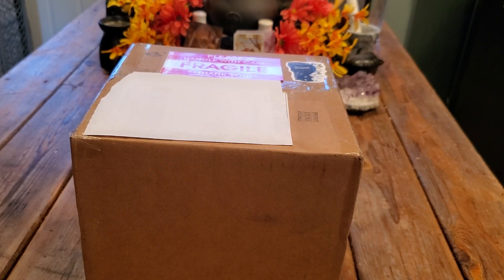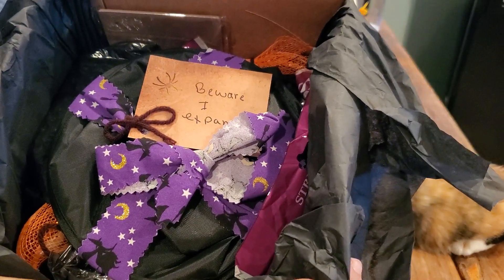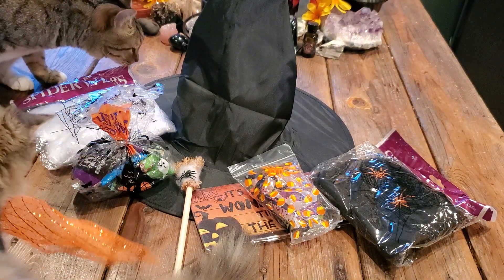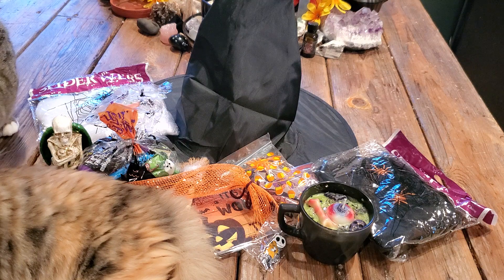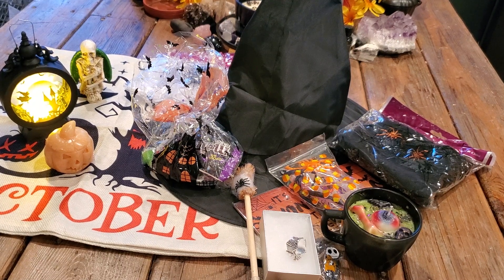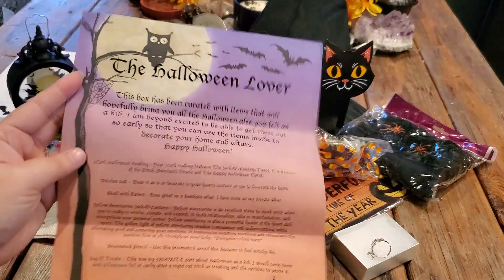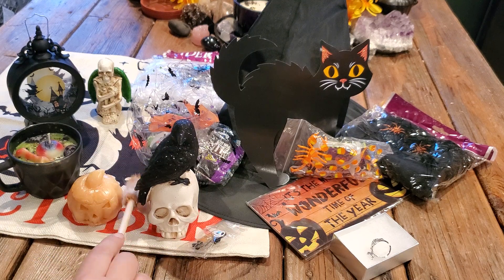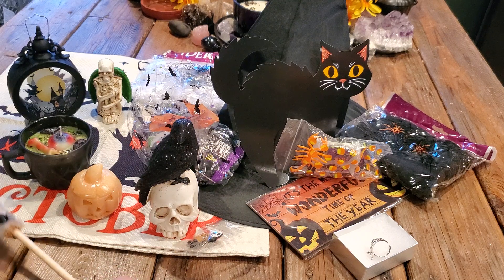June Mermaid's, Treasure Trove Box "Halloween Lover" October 2023 Unboxing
Today's witchy unboxing is from @JuneMermaid  Treasure Trove Box, theme "Halloween Lover".  This was a great mystery box to start the spooky season with!
                            Stay Safe and Live Well,
                                              Elishia 💜